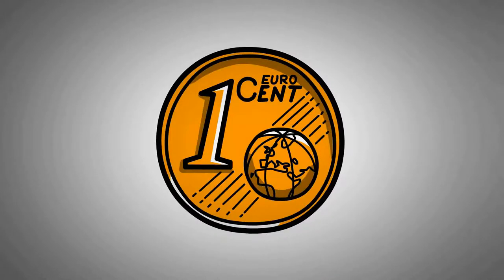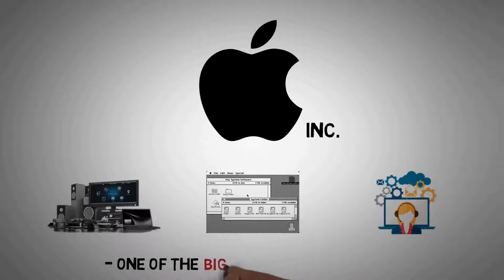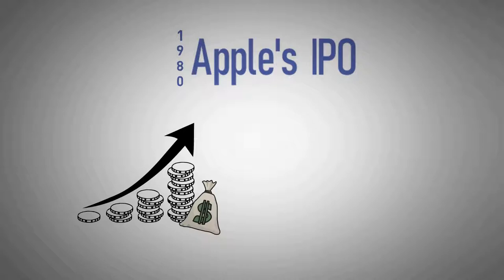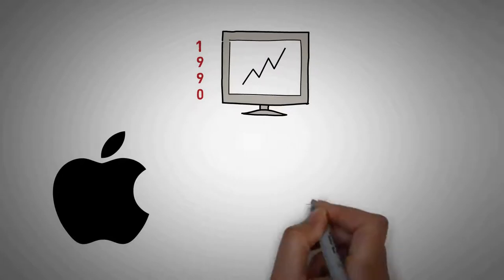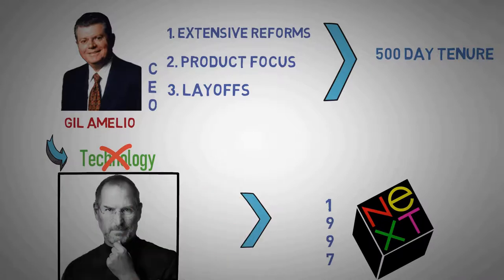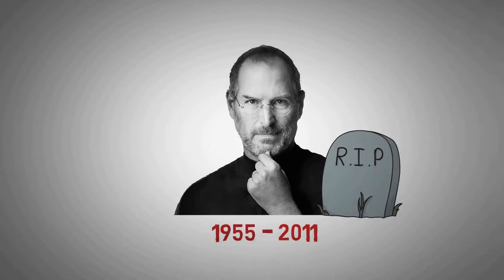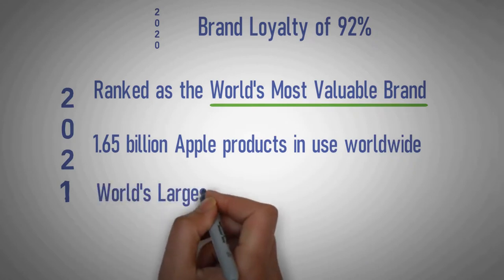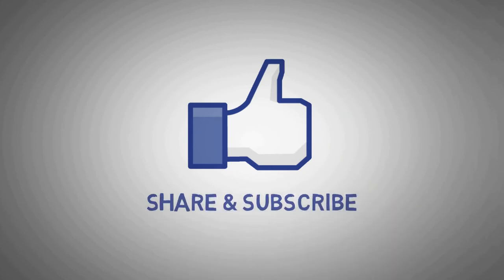Think different | History of Apple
Steve Jobs co-founded Apple.Inc Which is now the most valuable company in the world. Perhaps creating biggest company isn't the great deal of his. What is more interesting though, is he got fired from his own company for which he came back and survived it in it's hard times. This video will brief you on history of Apple.